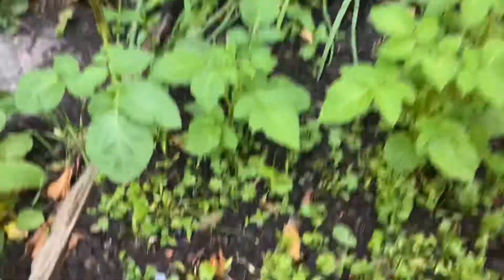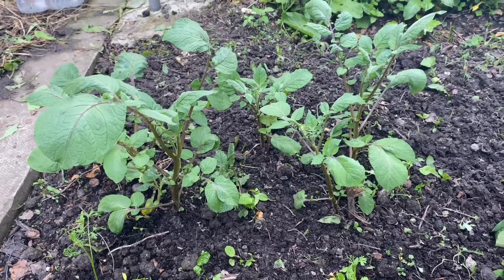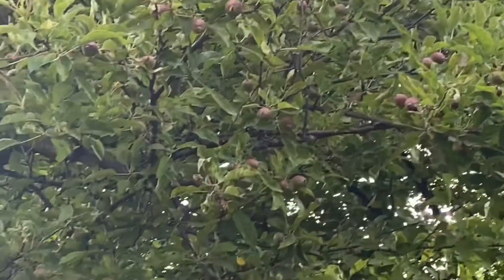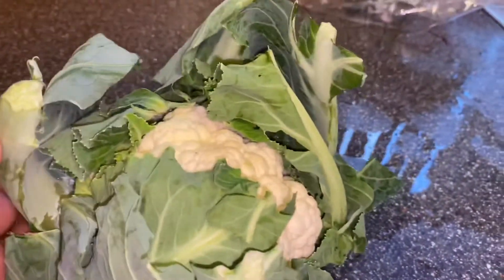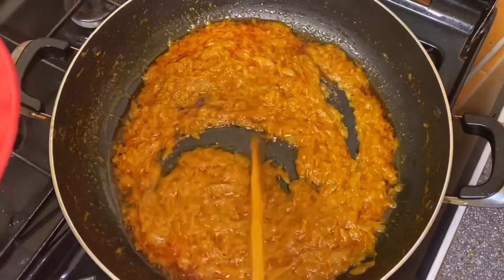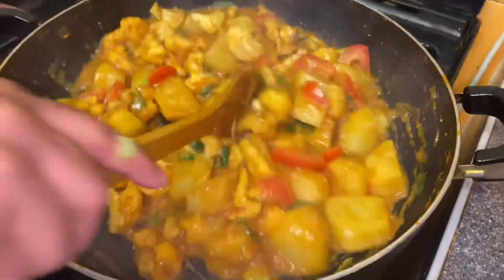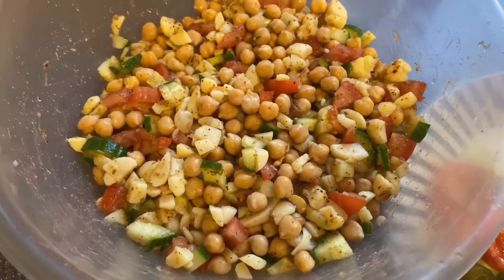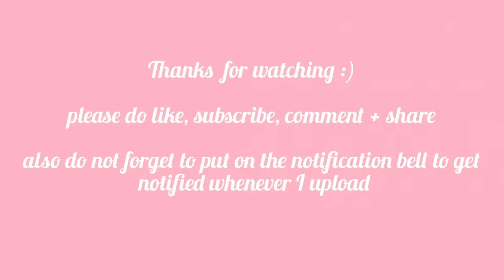Cooking variety of foods & progress on plants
Hope you guys are well and staying safe during this pandemic.

In today’s video I cooked many different dishes;
cauliflower and potatoes curry
roast chicken
samosa chaat
etc.